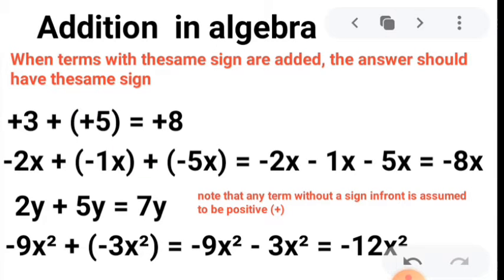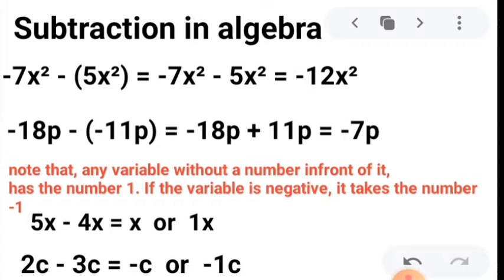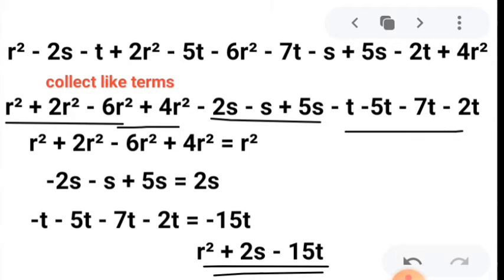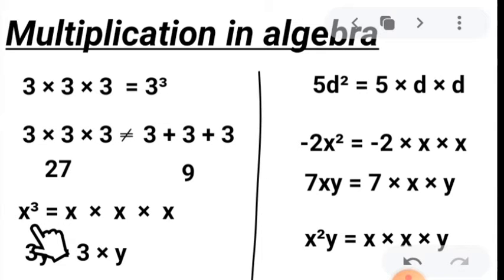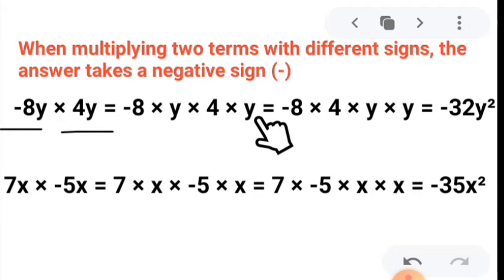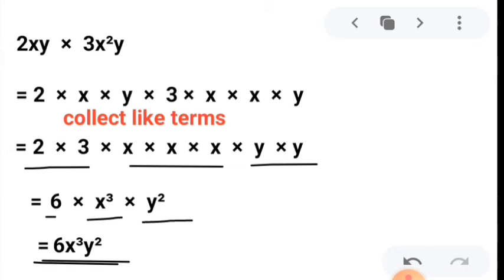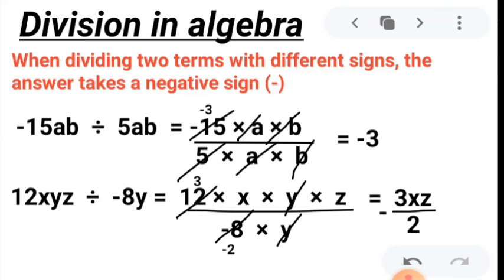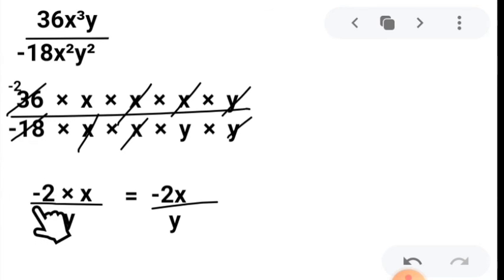introduction to algebra. basic algebra. Algebra for dummies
this video discusses introduction to algebra, how to add, subtract, multiply and divide algebraic terms